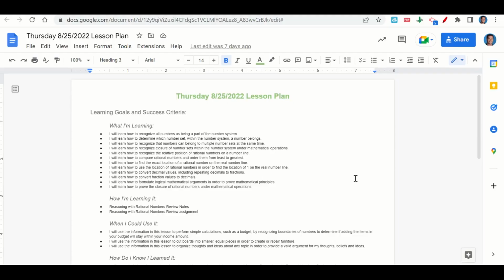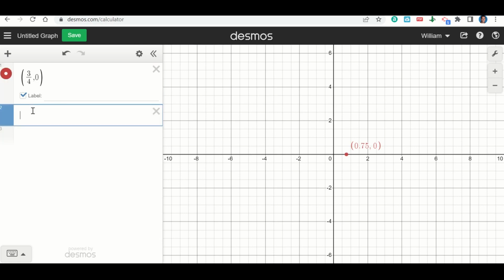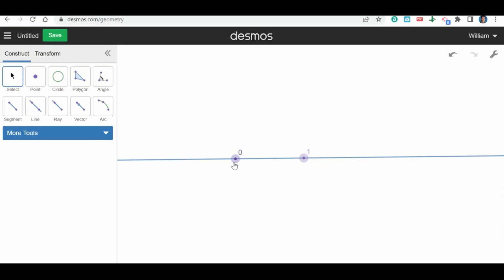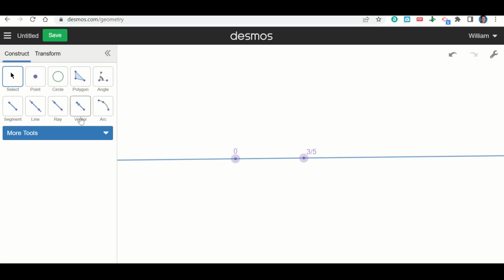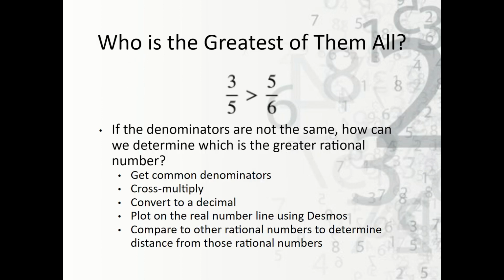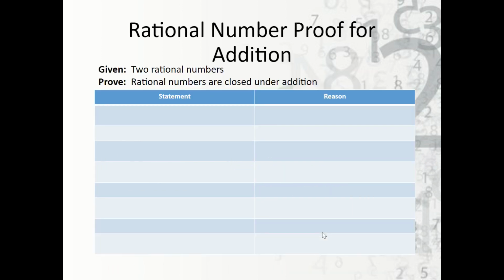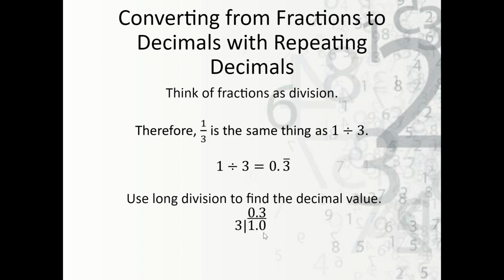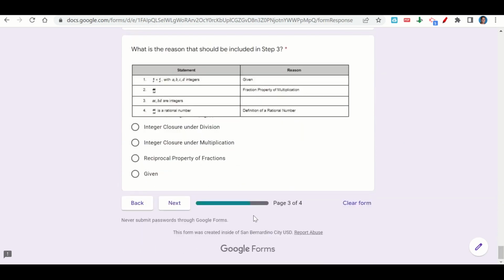8/25/2022 Reasoning with Rational Numbers Review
0:00 Agenda and Learning Goals
2:22 Reasoning with Rational Numbers Review Notes
51:02 Reasoning with Rational Numbers Review

Instructions:
* Review the Reasoning with Rational Numbers Review Notes on Google Slides.
* Complete the Reasoning with Rational Numbers Review assignment on Google Forms.

What I’m Learning:
* I will learn how to recognize the relative position of rational numbers on a number line.
* I will learn how to find the exact location of a rational number on the real number line.
* I will learn how to use the location of rational numbers in order to find the location of 1 on the real number line.
* I will learn how to convert decimal values, including repeating decimals to fractions.
* I will learn how to convert fraction values to decimals.
* I will learn how to formulate logical mathematical arguments in order to prove mathematical principles.
* I will learn how to prove the closure of rational numbers under mathematical operations.

How I’m Learning It:
* Reasoning with Rational Numbers Review Notes
* Reasoning with Rational Numbers Review assignment

How Do I Know I Learned It:
* I will prove that I have learned the information in this lesson by receiving a score of 4 on the Reasoning with Rational Numbers Review assignment.